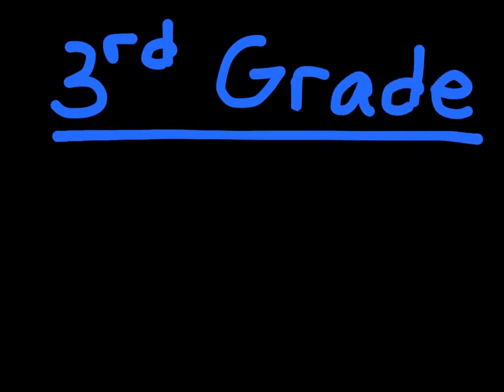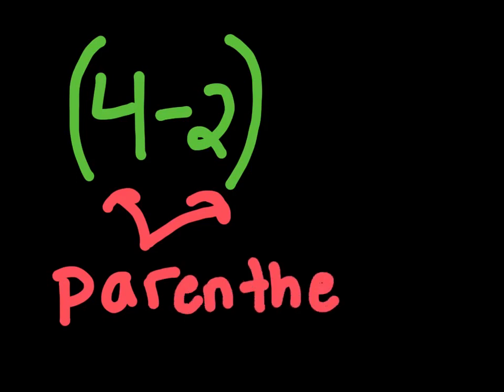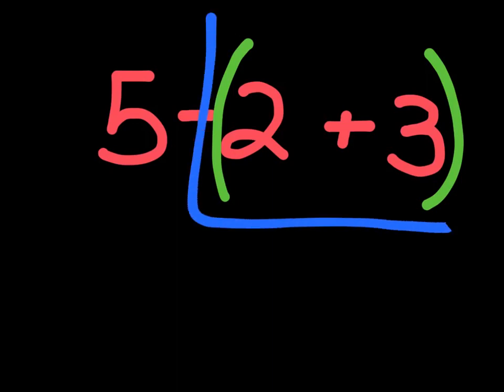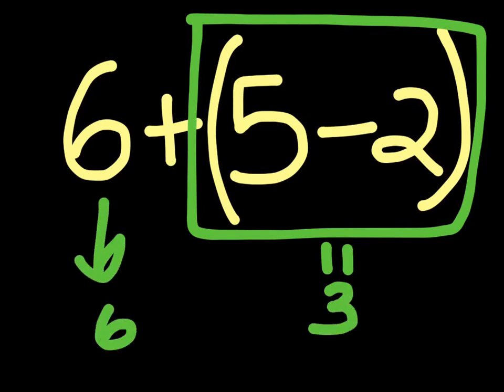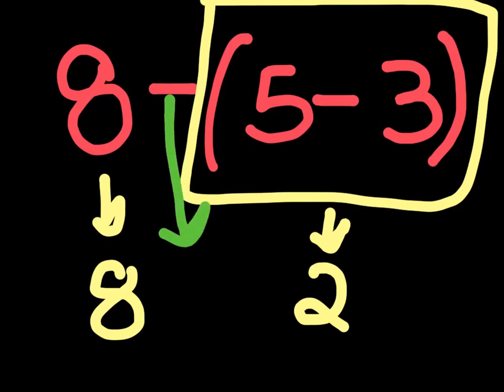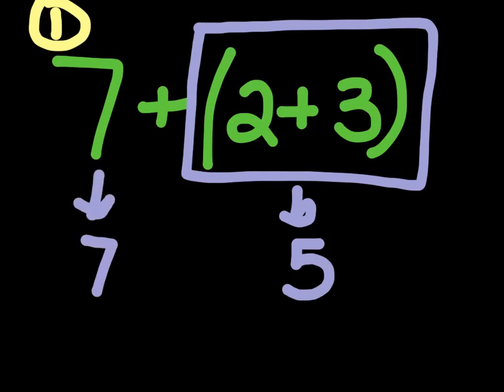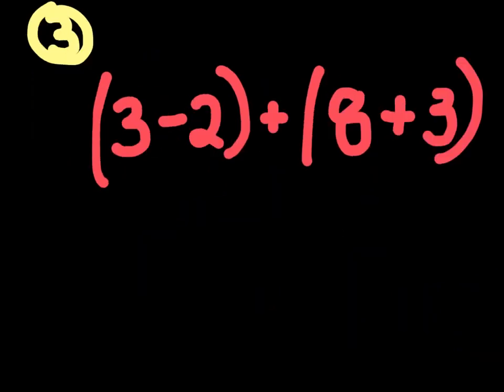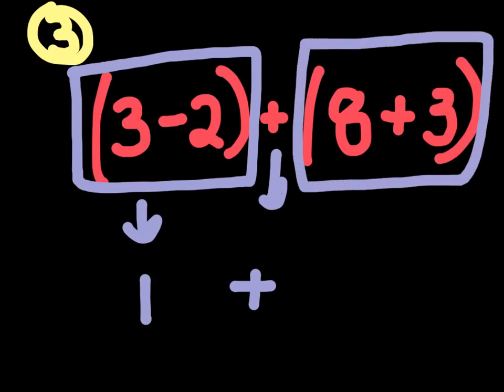3rd Grade Using Parentheses in an equation